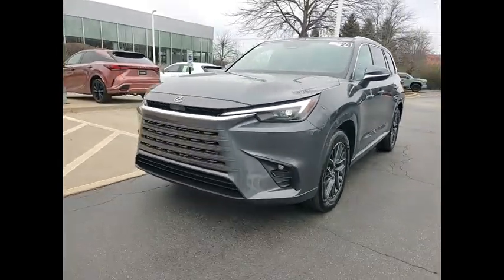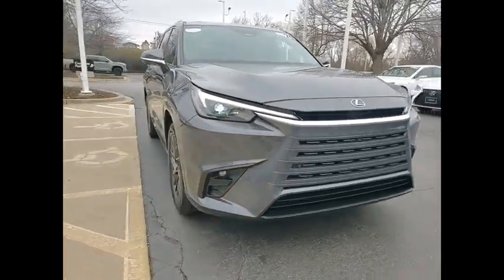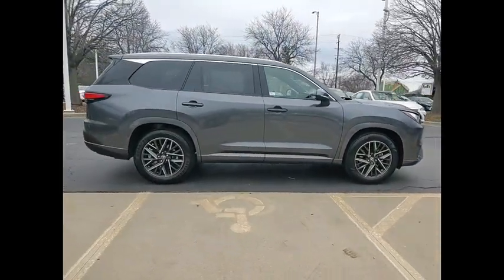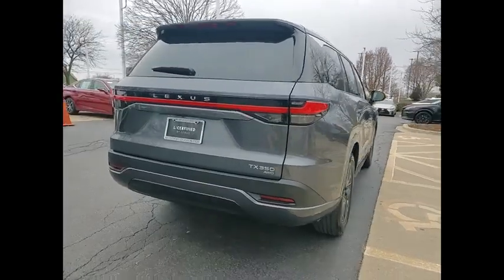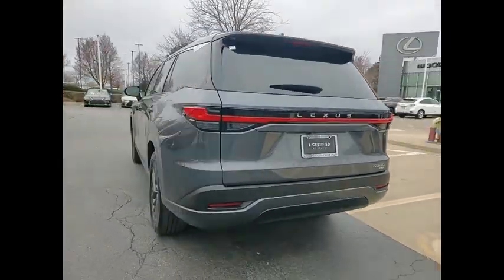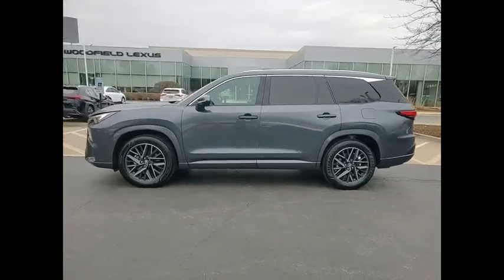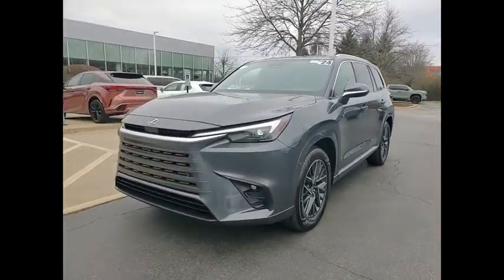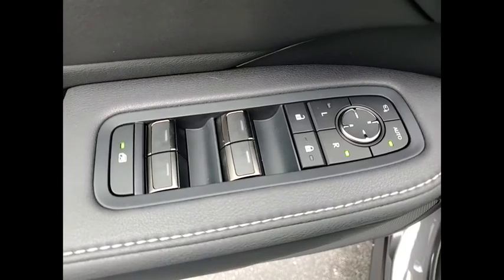2024 Lexus TX 350 Premium Schaumburg IL 241384A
2024 Lexus TX 350 Premium

Woodfield Lexus
350 E. Golf Rd